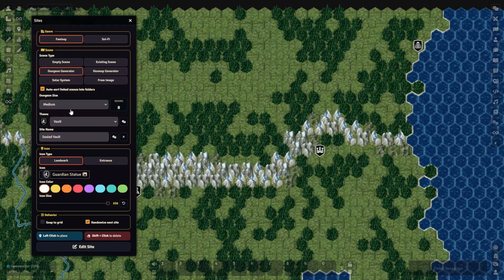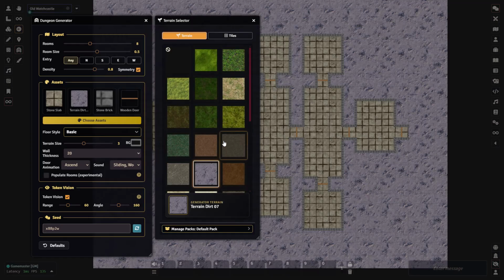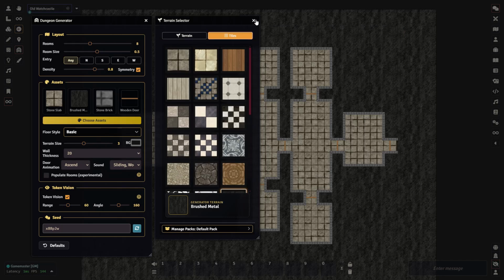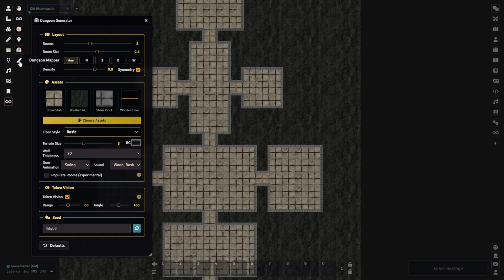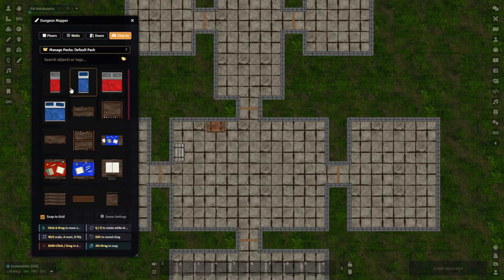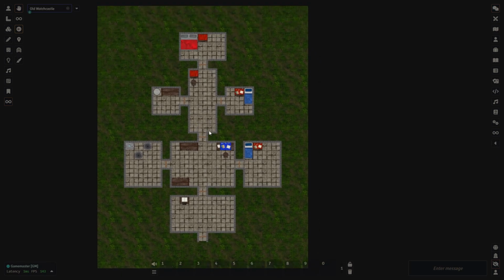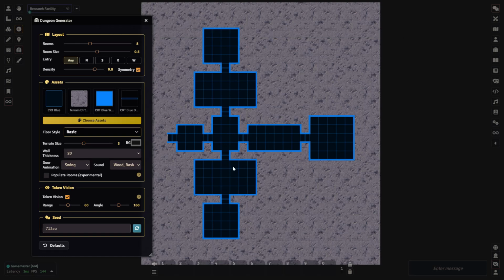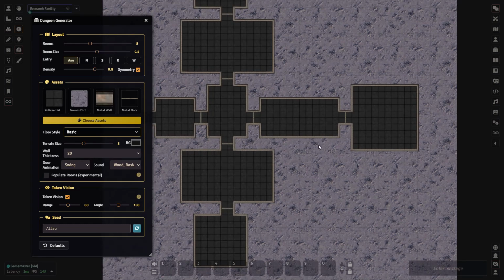Instant Dungeons for Foundry VTT | Terrain, Furniture, and Procedural Rooms | New Update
Instant Dungeons 1.3.1 is a new update for my Foundry VTT dungeon generator and mapper.

This release adds a terrain surface behind generated dungeons, a built-in room object library in the core pack, and an experimental `Populate Rooms` feature that can auto-furnish generated rooms using those objects.

In this video:
- terrain selection in the Generator
- terrain painting in the Mapper
- the new built-in object library
- manual room furnishing tools
- experimental auto-furnishing with `Populate Rooms`
- how generated furniture stays editable afterward

The furnishing feature is still early, but I think it is already useful as a starting point, especially if you want to generate a dungeon and then quickly refine the room dressing in the Editor.